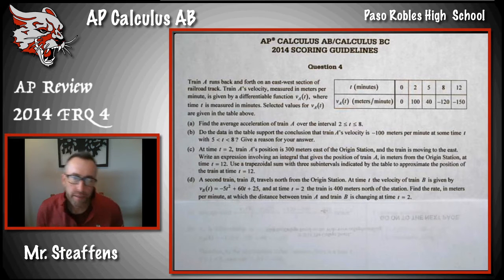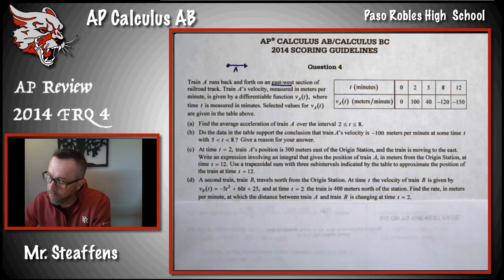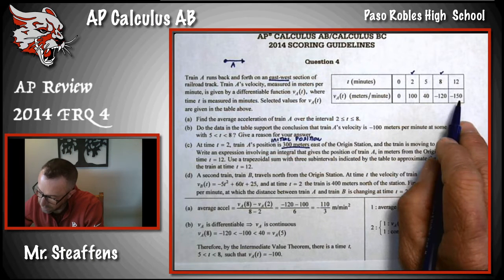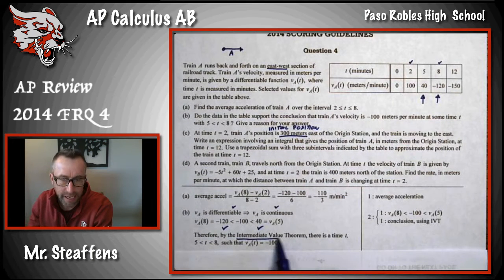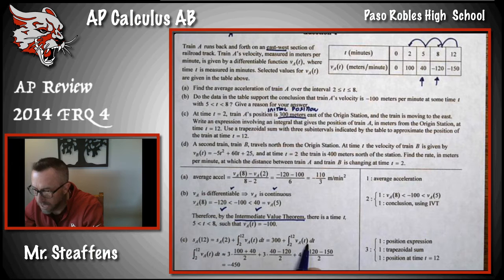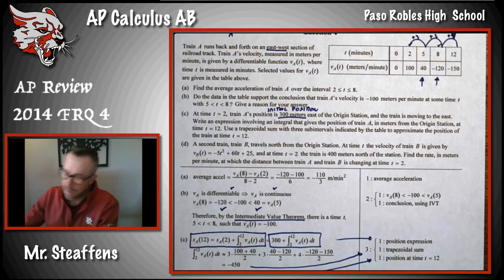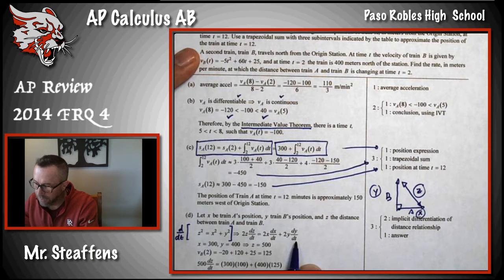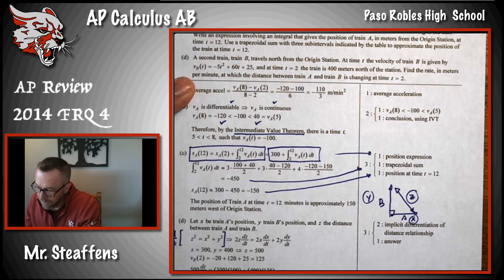2014 FRQ 4